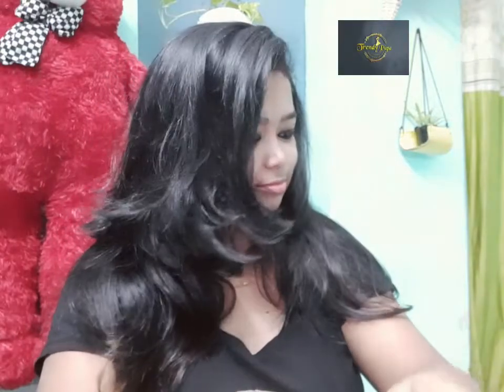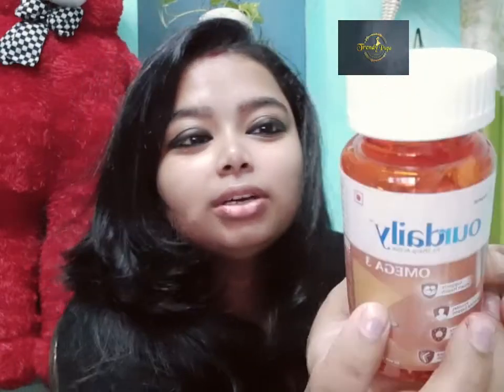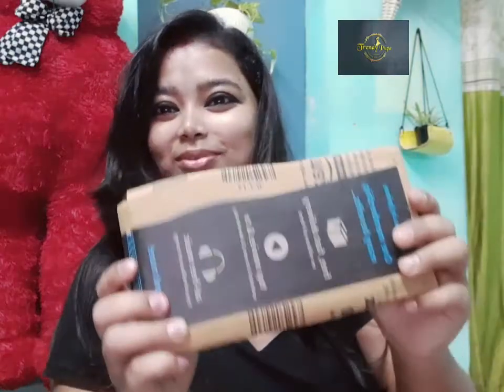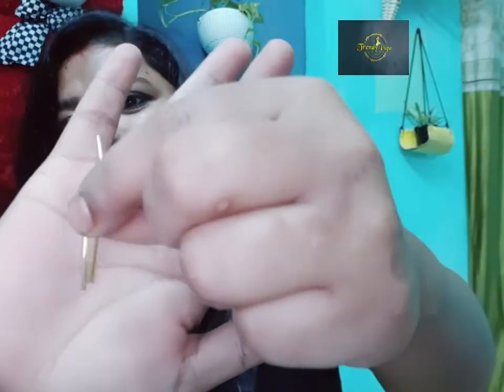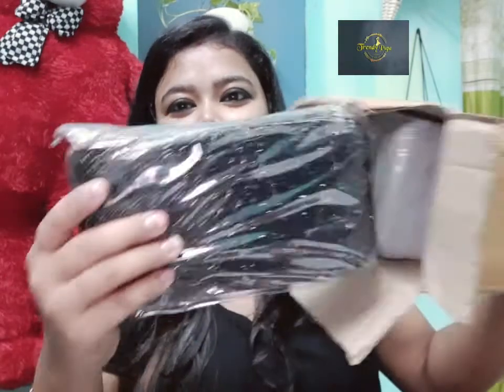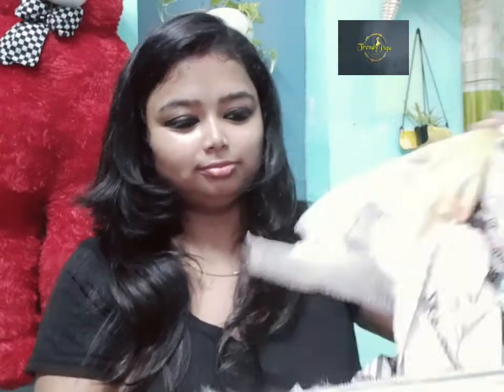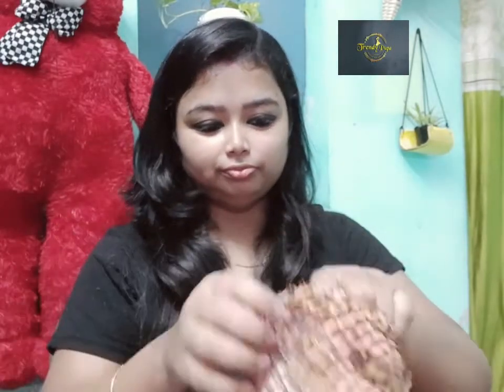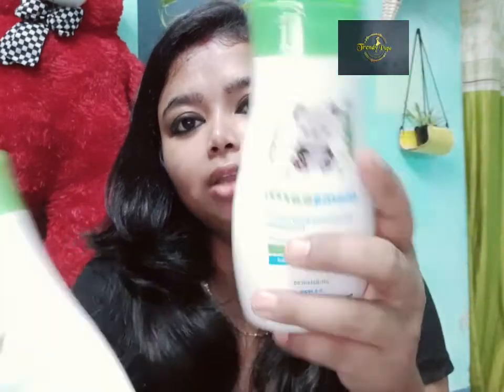unboxing vdo health and beauty r krone omega3 kimn drkari?mor design kora dress tu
unboxing vdo health and beauty r krone omega3 kimn drkari?mor design kora dress tu??mur fvrate colour